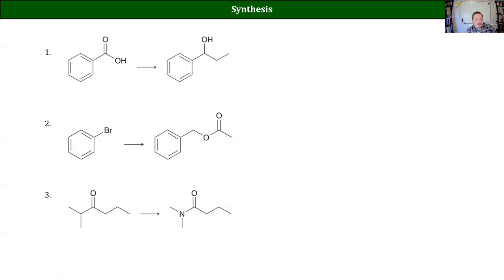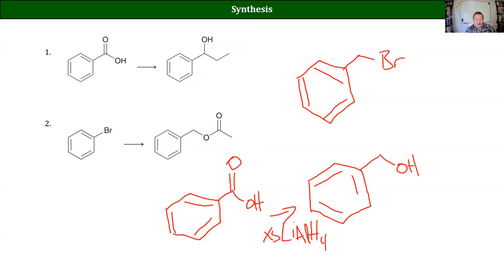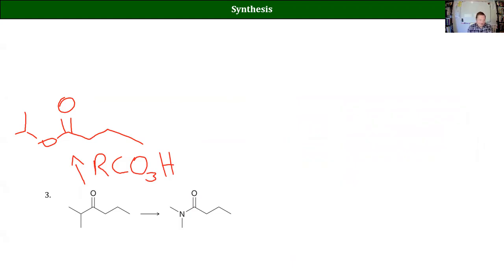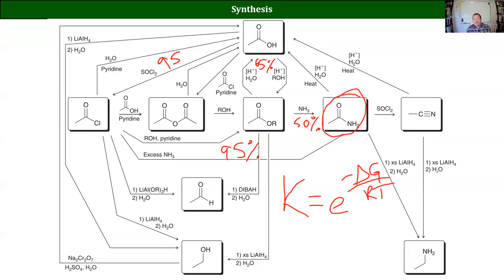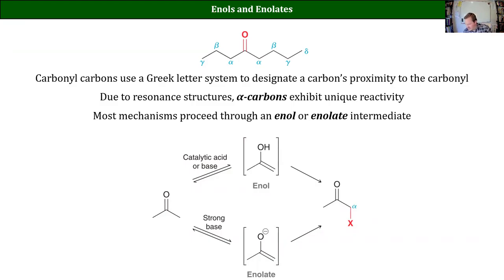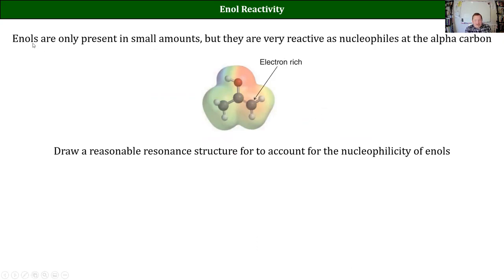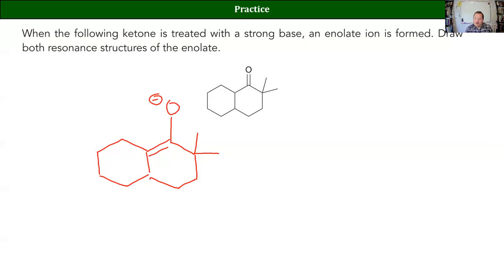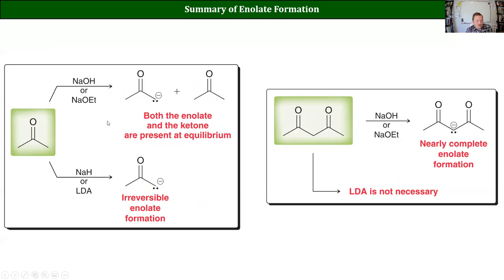2021 CHM223 Lecture 15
Alpha carbons, enols, and enolates